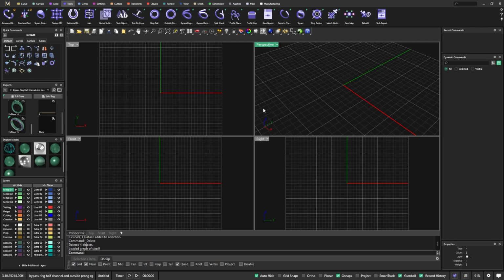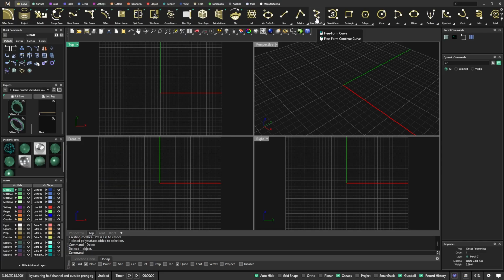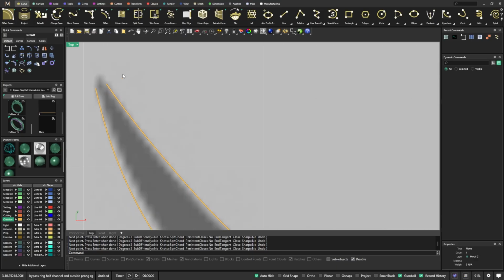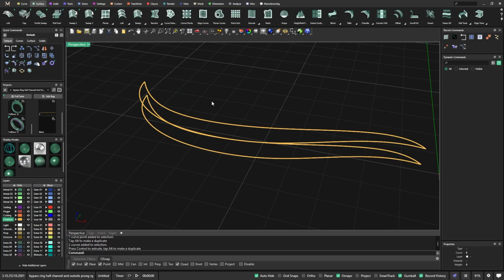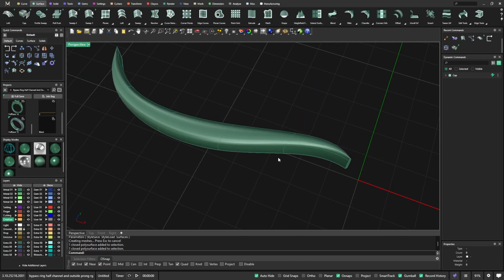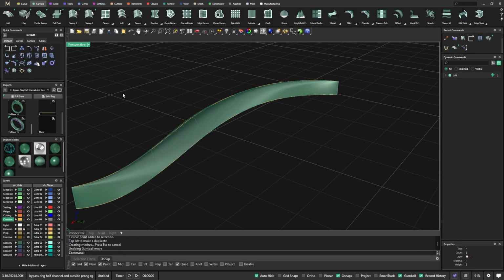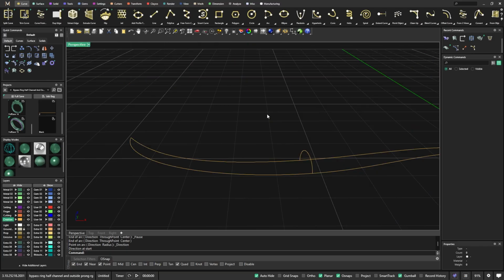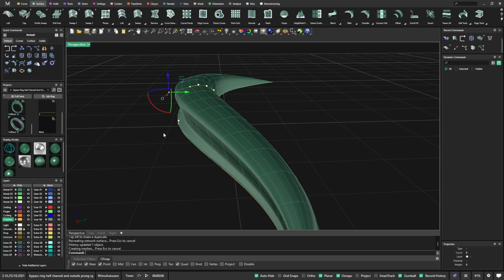#14 MatixGold Creating Surfaces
In this video we will give a brief introduction to creating surfaces inside MatrixGold. We will look at the Matrixgold Parametric Loft, MatrixGold Curve Network, MatrixGold Tween Curves, MatrixGold Rebuild command and a little point editing. This content is to give a quick look at surfaces and some of the options we have in making them. We will go into more detail and all the options for the commands in future content so you will have a complete understanding of MatrixGold.

Other videos that may be useful:
- for requirements from some printing companies

Facebook Group help: Users helping Users